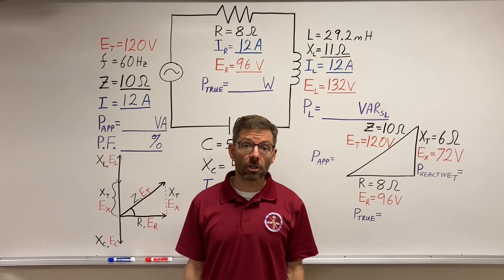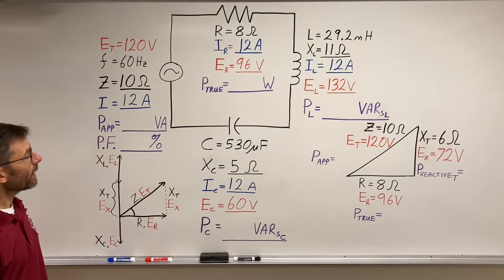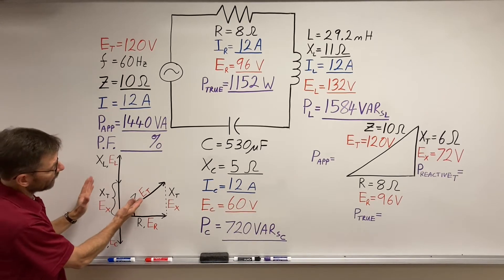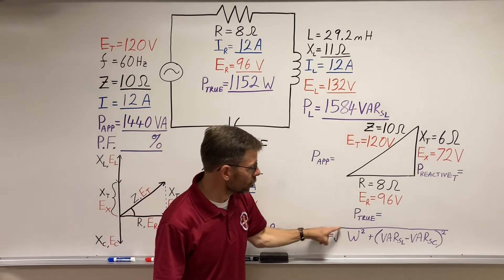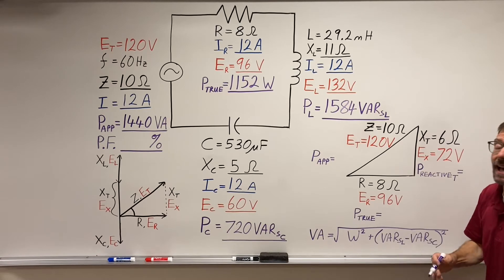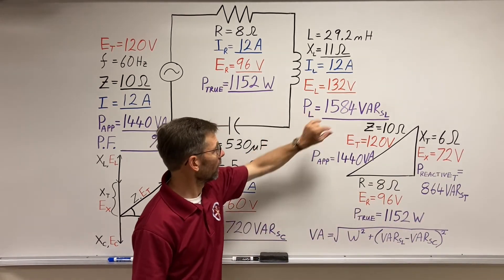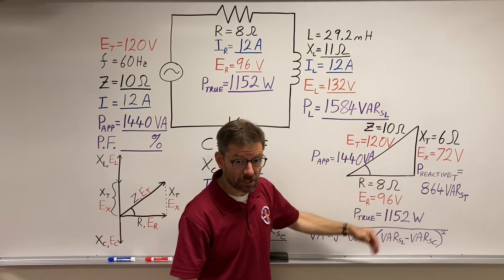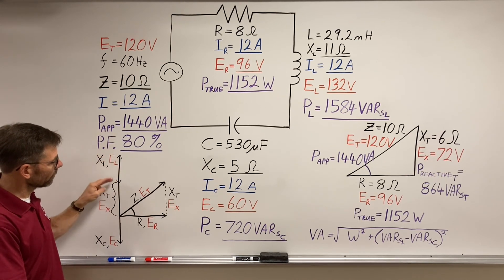Series RLC Power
Explanation of how to find Power Values (VA, W, and VARs) throughout a Series RLC circuit, and the calculation for Power Factor (P.F.).